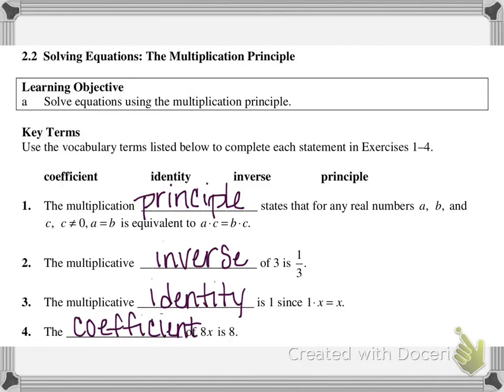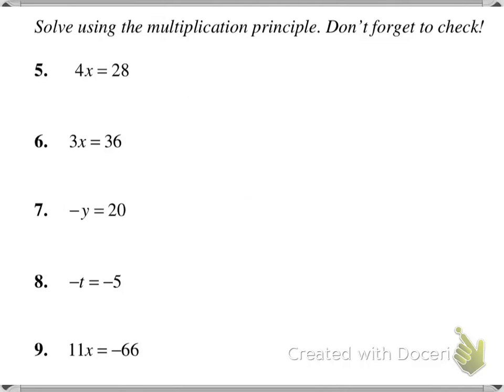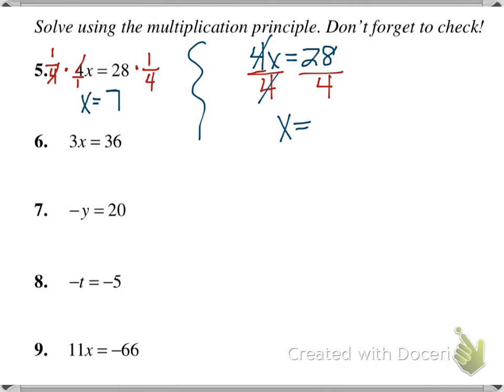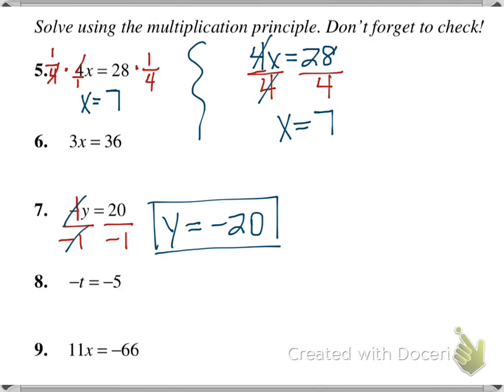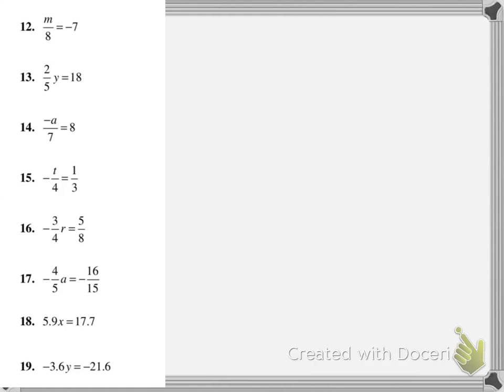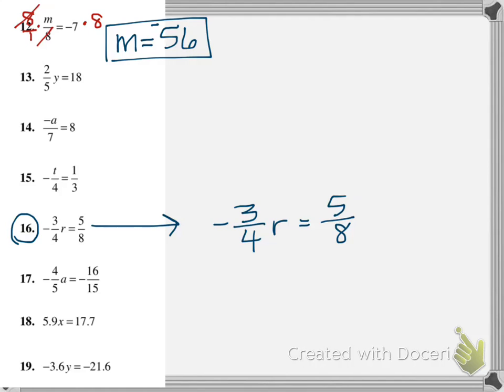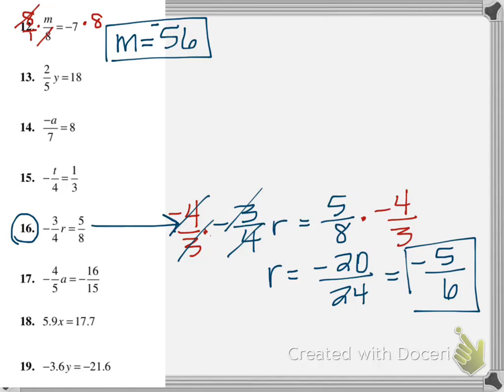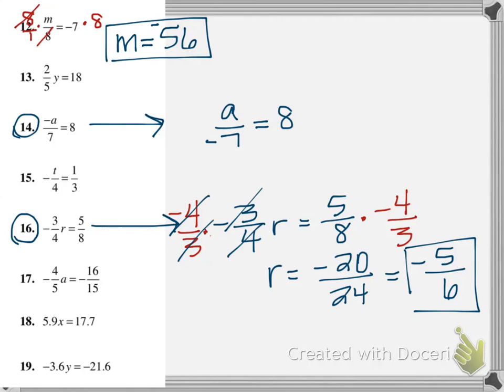2.2 Solving 1-step equations using the multiplication principle